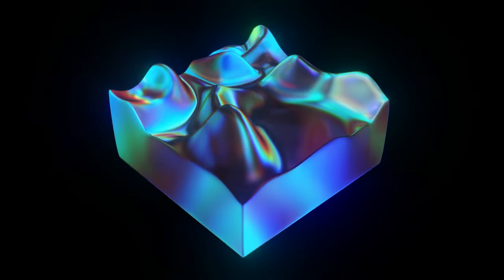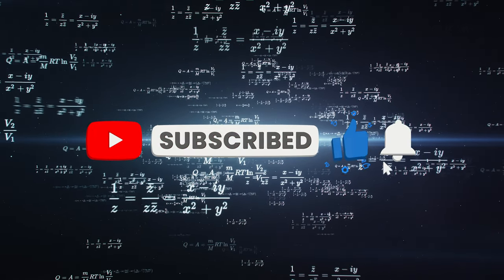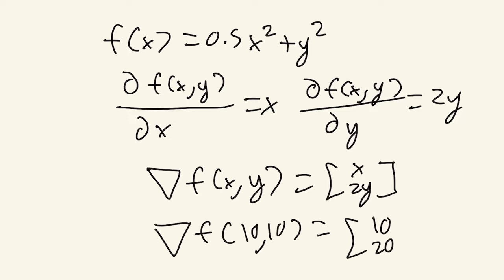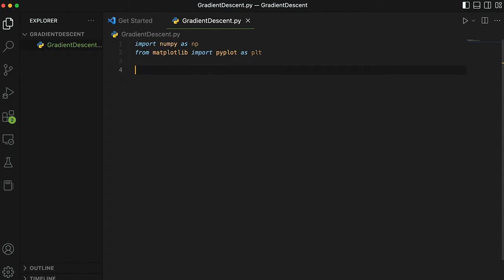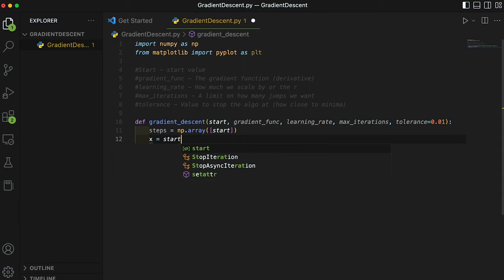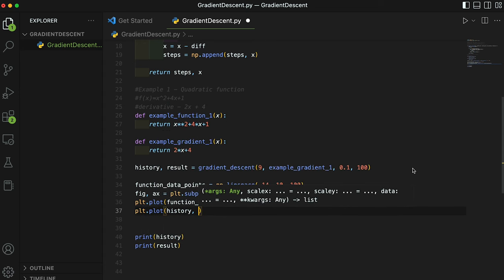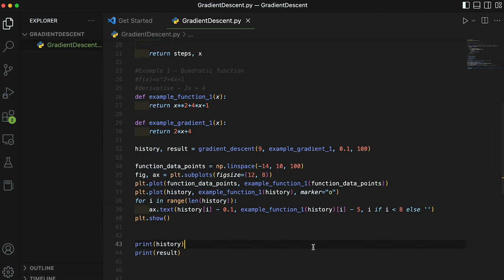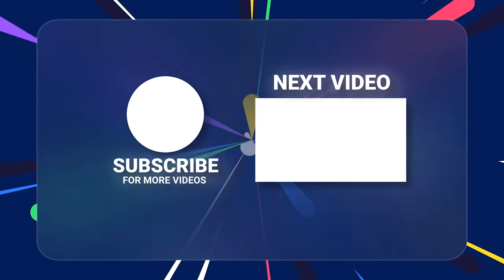Intro to Machine Learning: Gradient Descent (With Code)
Gradient Descent is one of the first algorithms you learn in machine learning (a subset of AI artificial intelligence). It is one of the most popular optimization algorithms for training a machine learning model. This iterative, first-order algorithm is used to find the local minima (or maxima) of a function. In machine learning, we use this algorithm to minimize a cost or loss function, usually in a linear regression. This video contains an explanation with math, as well as code for the algorithm.

📚 *Chapters*
0:00 - Intro
0:00 - What does a machine actually learn?
01:25 - Loss cost functions (MSE)
01:45 - Real world example
02:25 - The gradient descent algorithm
03:25 - Checking for convexity
04:20 - Obtaining the gradient of a function
05:15 - Gradient descent formula
05:40 - Gradient descent in simple terms
06:05 - Coding gradient descent in Python
7:00 - Gradient descent function
9:50 - Function functions lol
10:50 - Results
11:40 - Plotting results
14:12 - Quasi-convex function example
16:14 - Outro